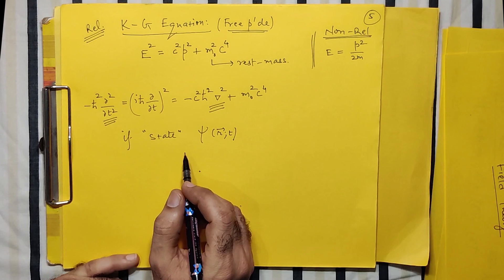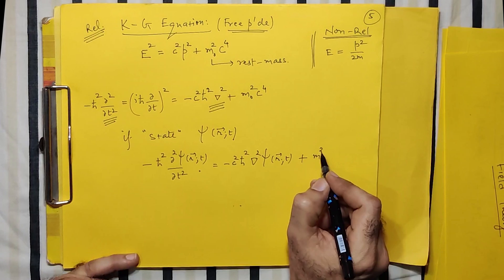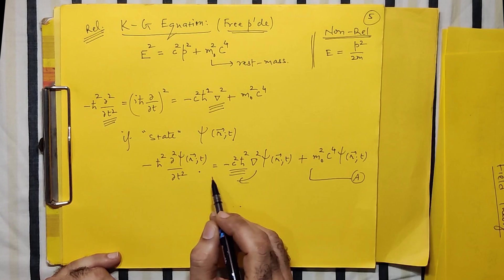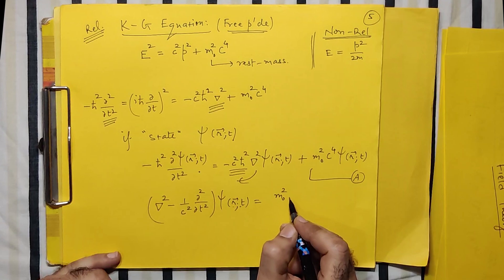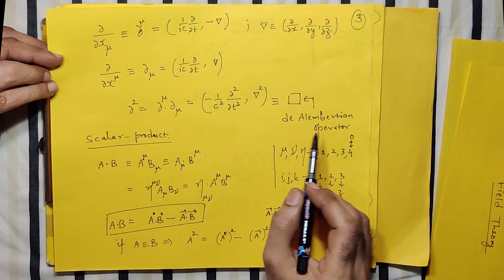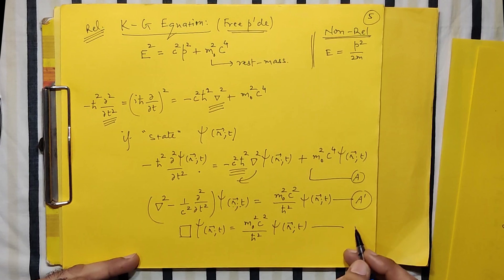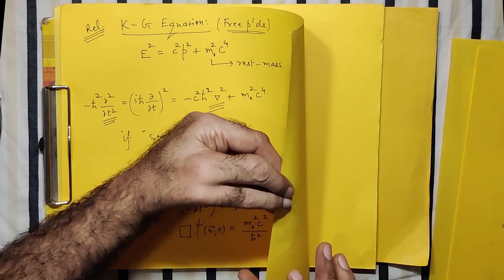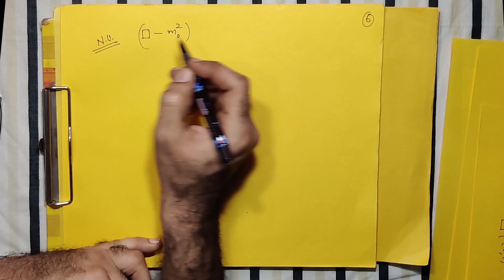Lecture - 2 | The Klein-Gordon Relativistic Equation: Free Particle | Relativistic Quantum Mechanics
In this lecture, we derive the Klein - Gordon relativistic equation for a free particle.

References:

1.  A Text book of Quantum Mechanics: P. M. Mathews and K. Venkatesan (Tata McGraw Hill, New Delhi)
2.  Modern Quantum Mechanics: J. J. Sakurai (Addison Wesley)
3.  Quantum Mechanics: G. Aruldhas (Second Ed., PHI Learning Pvt. Ltd.)
4.  Lectures on Quantum Field Theory: Ashok Das (World Scientific)
5.  Concepts of Particle Physics Vol. 1: K. Gottfried and V. F. Weisskopf (Oxford University Press)